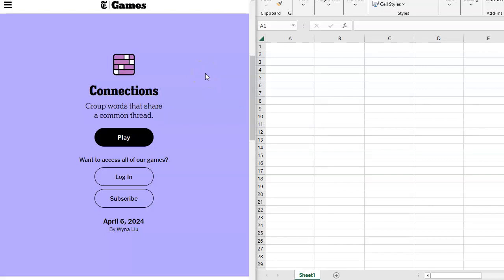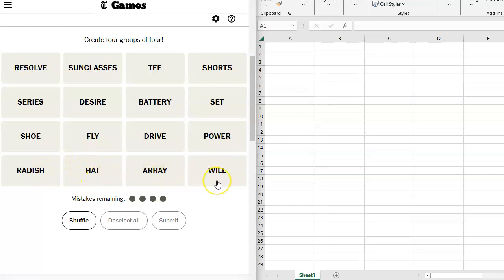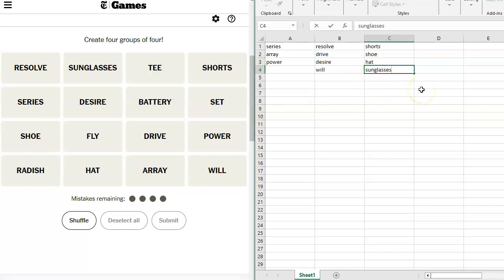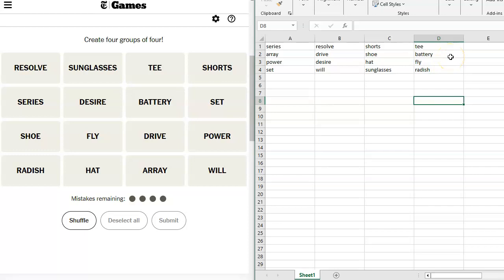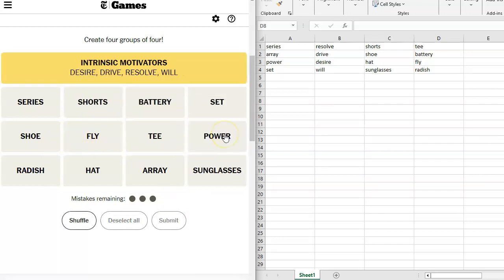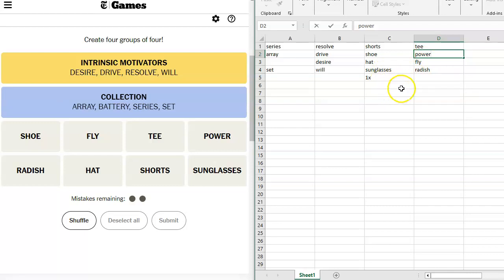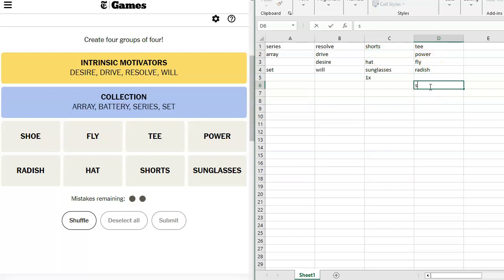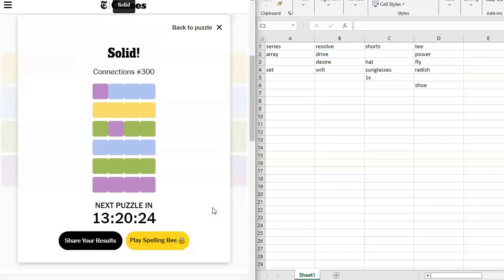Connections for April 6, 2024: A daily game of grouping words that share a common thread.